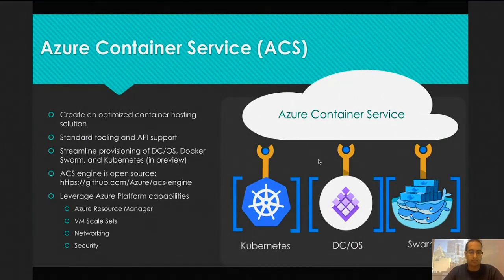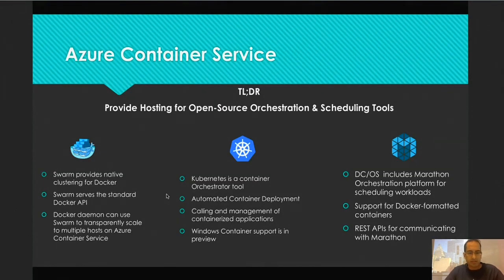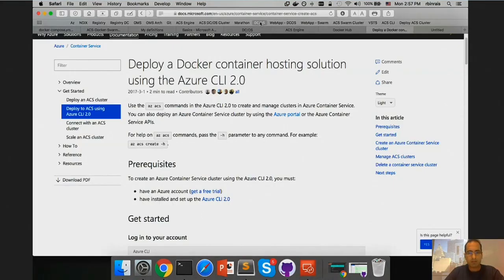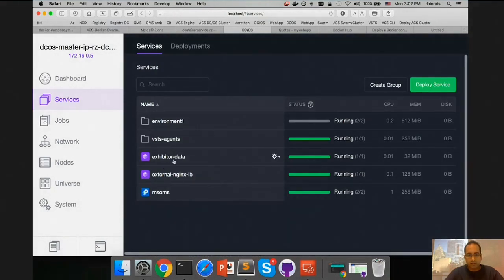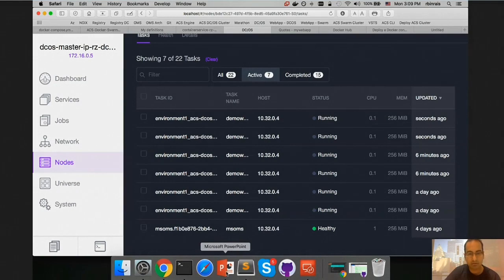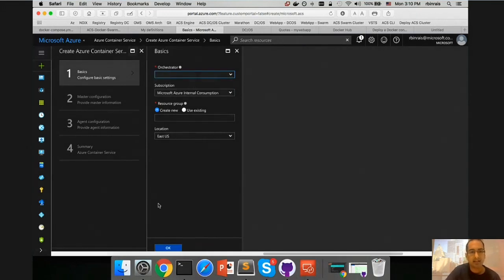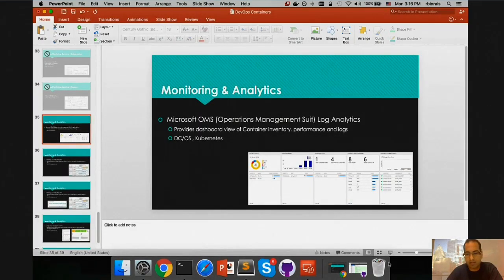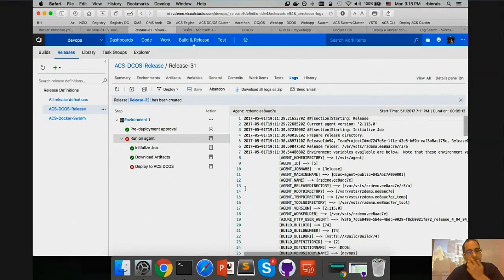(Part 3) DevOps with Containers: How to Leverage Container virtualization technology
Container virtualization technology and tools have enabled a variety of organizations, large or small, to accelerate their application delivery cycle. The traditional application development process is to write code, debug code in a local development environment, check-in code, and wait for the testing team to build and validate the code in a test environment.

With the container platform, developers can write code in a lean development environment, which can be just a text editor, easily bring up all necessary dependencies to debug the code in a container environment, check-in code, and get test results from a container-based DevOps infrastructure that automates the build and testing process. The entire process is streamlined for efficiency and productivity.

Join us for Part 3 in this series as Lex Thomas and Razi Rais show us Azure Container Services as well as how to setup monitoring and analytics.

    [0:30] What is Azure Container Service?
    [3:20] Does Orchestration = Containers?
    [5:40] DEMO: Monitoring and Analytics